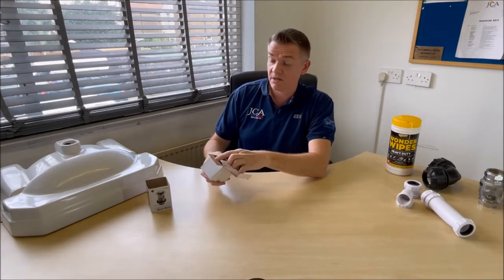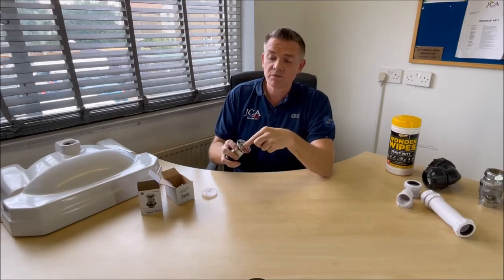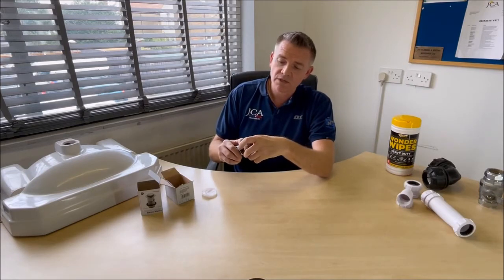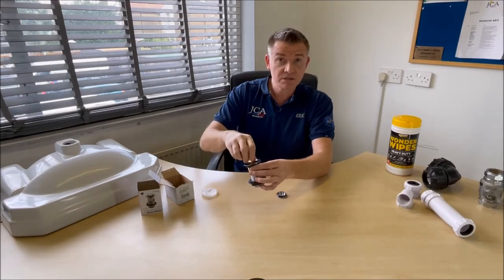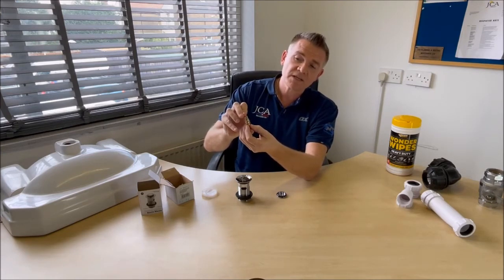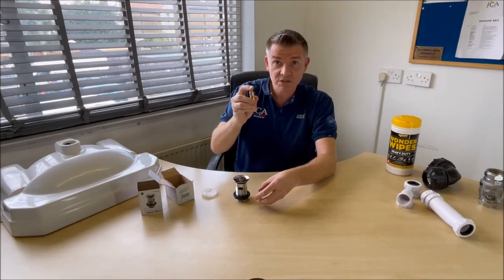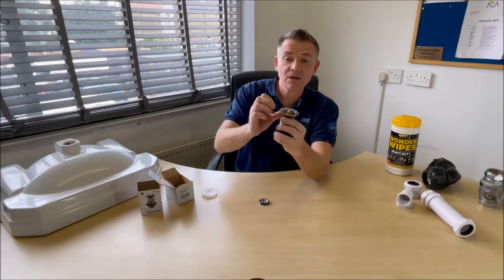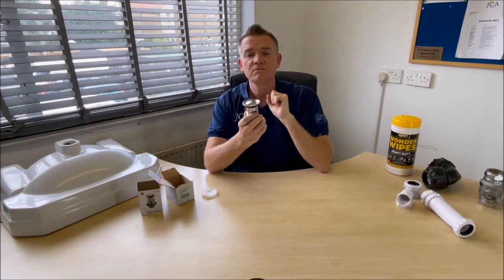TIPS AND TRICKS - The Clicker Waste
With over 25 years of experience in the plumbing, heating and construction industry, Howard from JCA Merchants will be displaying his Tips & Tricks over products that can help make a difference to your day.